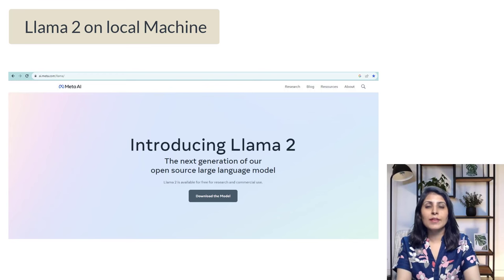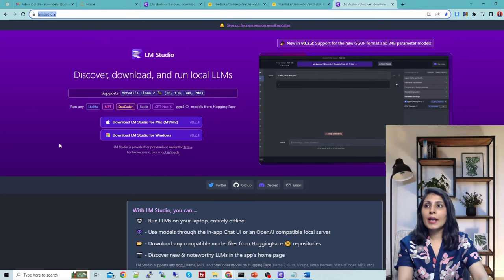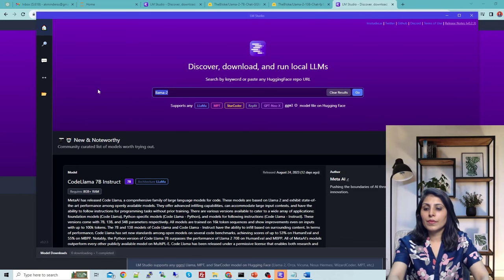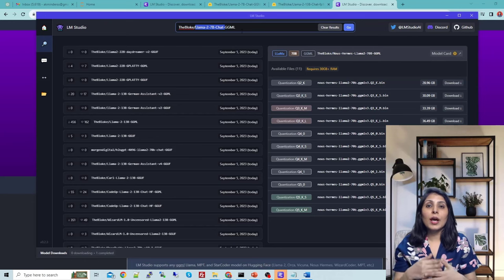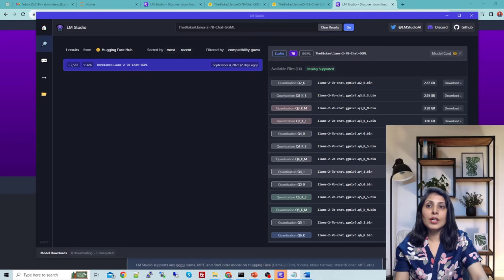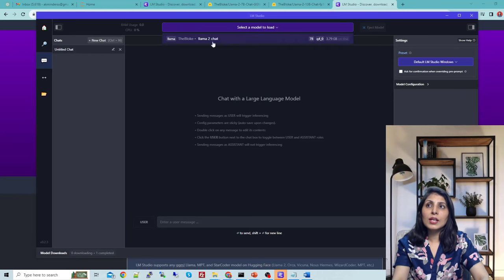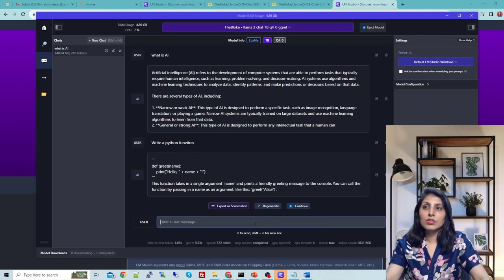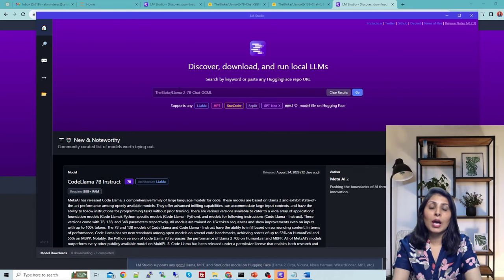Run Llama 2 on local machine | step by step guide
Llama 2 is available for free, both for research and commercial use.
Llama 2 comes in two flavors, Llama 2 and Llama 2-Chat, the latter of which was fine-tuned for two-way conversations.

Large Language Model Meta AI (LLaMA 1) is the first version of the state-of-the-art foundational large language model that was released by Meta in February this year. It is an impressive collection of foundational models, comprised of models with parameter sixes ranging from 7 billion to 65 billion.
LLaMA 1 stands out due to its extensive training on trillion of tokens.
 the LLaMA-13B model outperformed ChatGPT, which has a significantly larger parameter size of 175 billion

Building upon its predecssor, LLaMA, LLaMA 2 brings several enhancements. The pretraining corpus size has been expanded by 40%, allowing the model to learn from a more extensive and diverse set of publicly available data. Additionally, the context length of Llama 2 has been doubled, enabling the model to consider a more extensive context when generating responses, leading to improved output quality and accuracy.

Meta researchers have released variants of Llama 2 and Llama 2-Chat with different parameter sizes, including 7 billion, 13 billion, and 70 billion. These variations cater to various computational requirements and application scenarios, allowing researchers and developers to choose the best-suited model for their specific tasks. This allows startups to access Llama 2 models to create their own machine learning products, including various generative AI applications or AI chatbots like Google’s Bard and OpenAI’s ChatGPT.